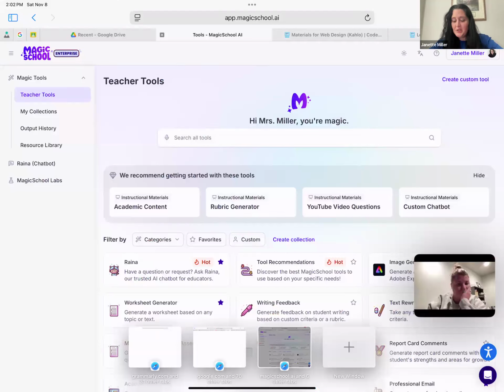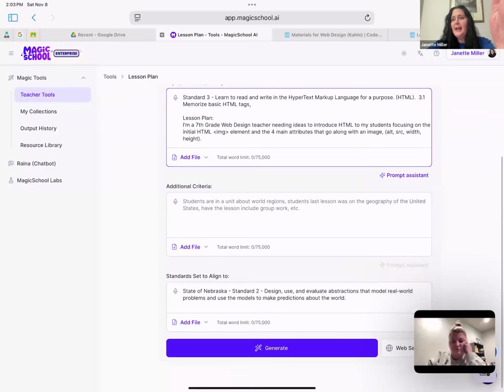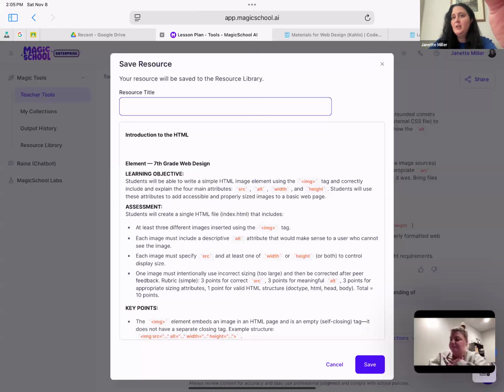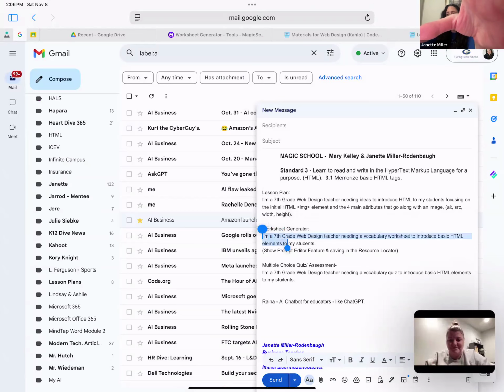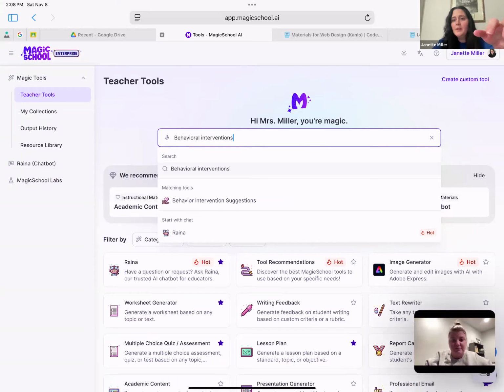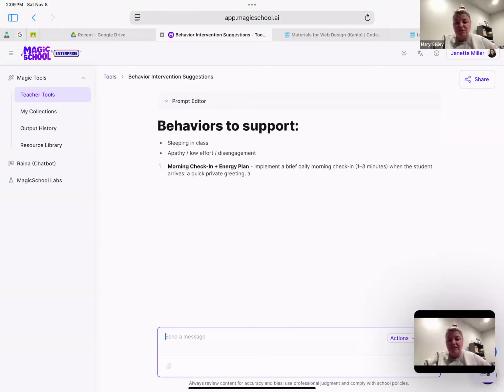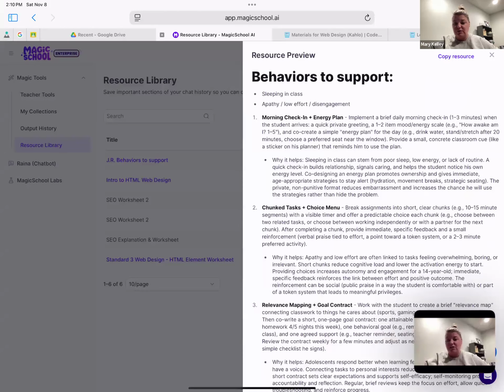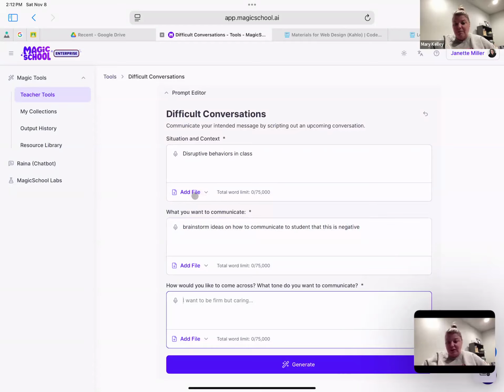Collaboration Video - Magic School AI with Janette Miller-Rodenbaugh and Mary Kelley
Magic School - AI Generated Tech Tool for Educators - Collaboration Video for Tech Tools for Teachers UNK Class!